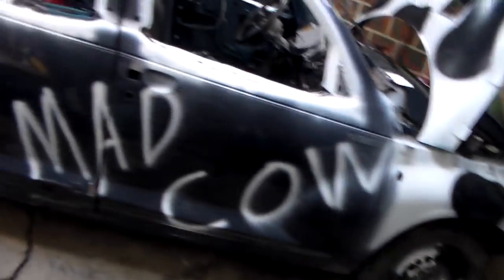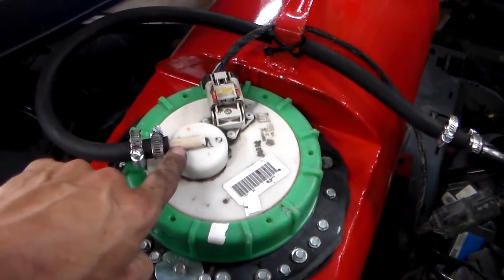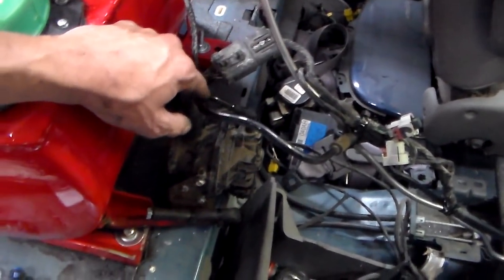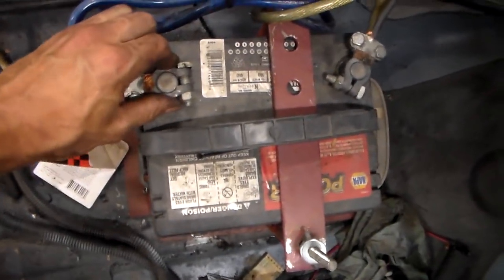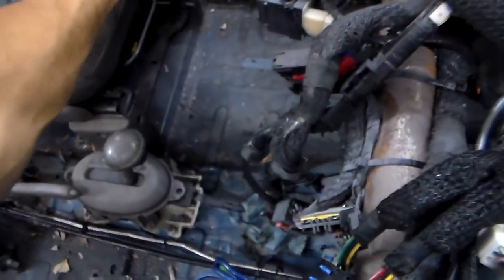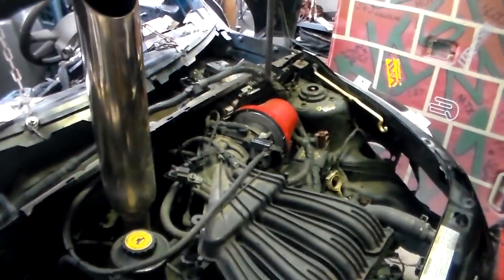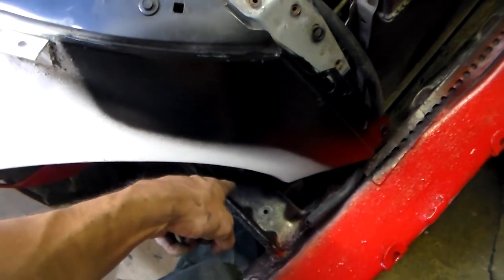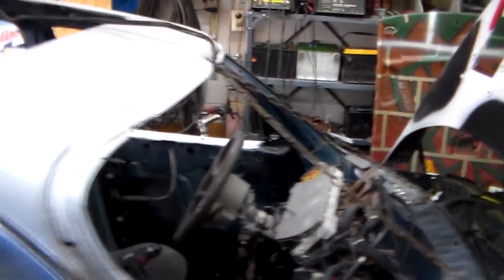PT Mooer Build #5